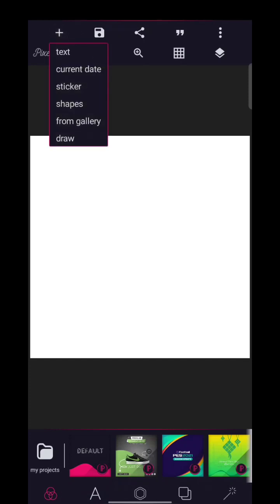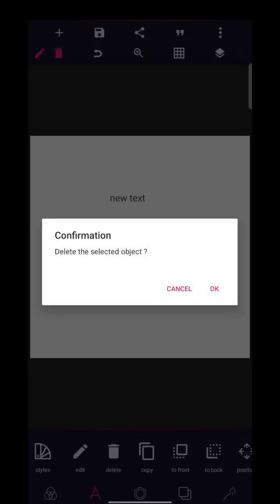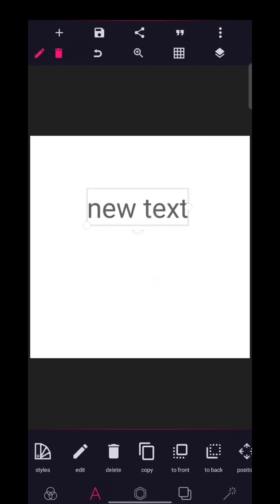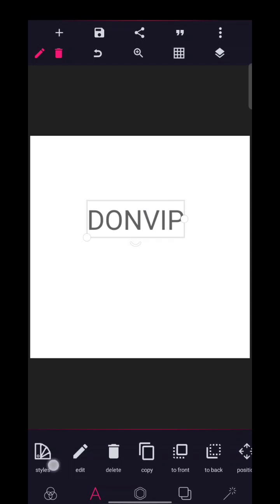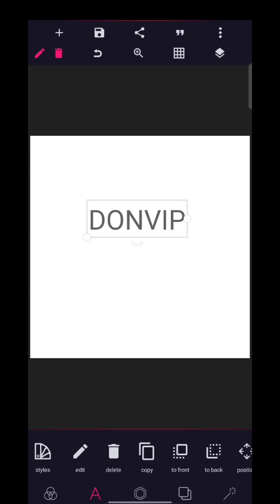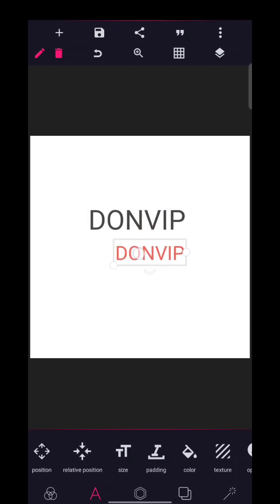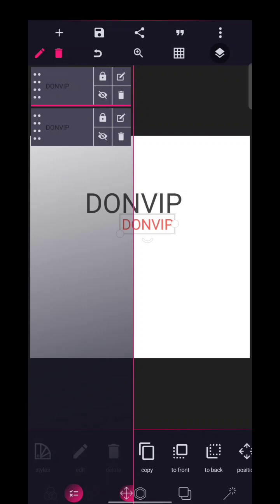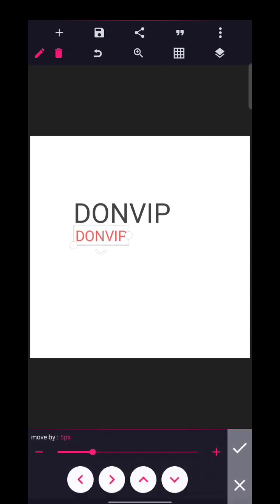CLASS TWO: WORKING WITH TEXT TOOL (PART ONE)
With the Text tool, you can add text in your project using various fonts and texts attributes. .

you can join our WhatsApp. indicate interest and you'll get link to the class